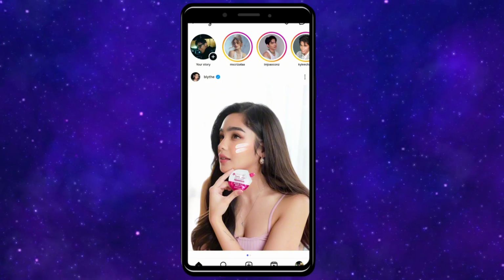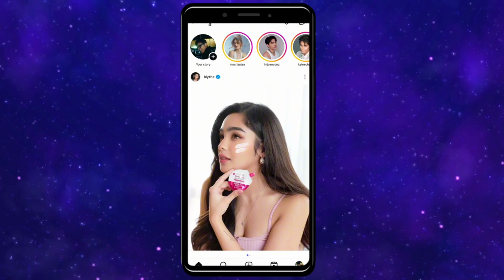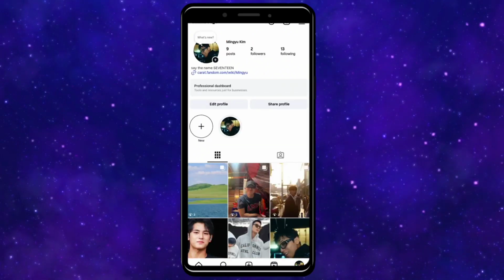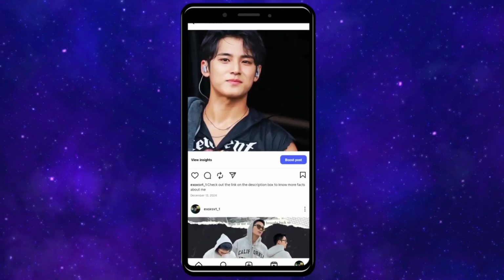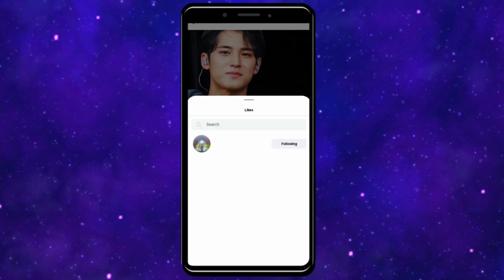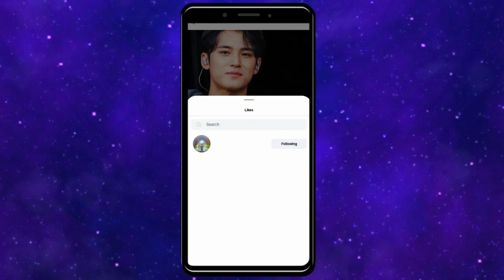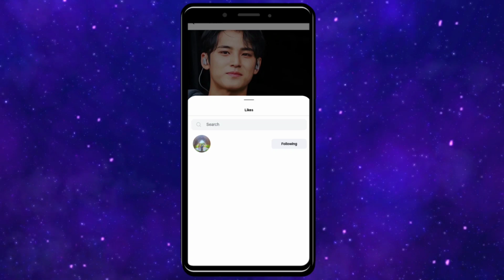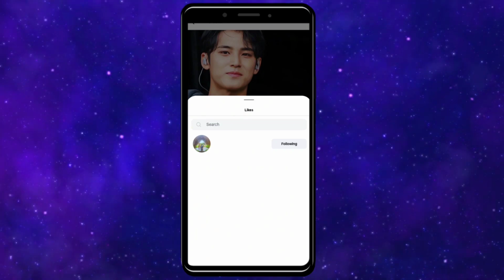HOW TO SEE WHO LIKED YOUR POST ON INSTAGRAM 2026! (FULL GUIDE)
In this video I am going to show you how to see who liked your post on Instagram step by step. Learn the easiest way to check Instagram likes and find out who is engaging with your content. Perfect for anyone who wants to understand Instagram activity better.